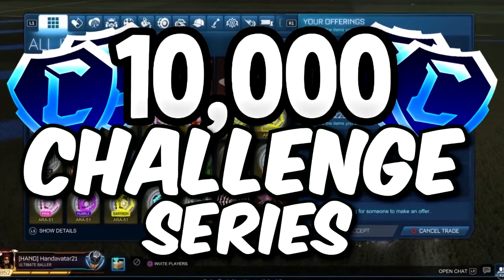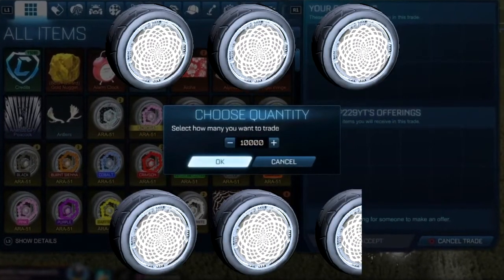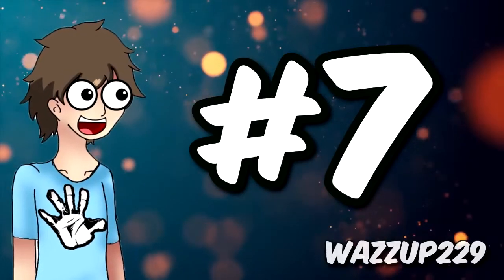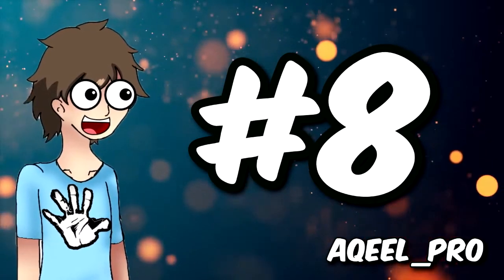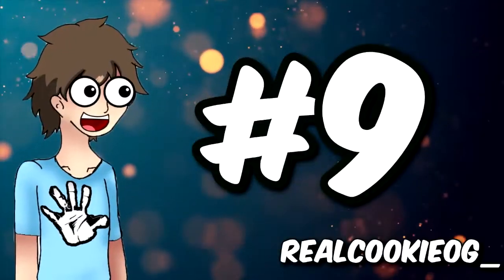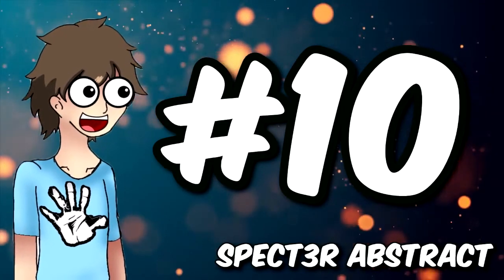Best Clip Wins 10,000 Credits! (Part 4)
In This Video, The Best Clip Wins, We've Picked the Top 10 Best Clip Entries that you guys have sent in, and it's now Up to You, To Decide Who Wins, gets a sub zero Black Market, and goes on to the finale to win 10,000 Credits!

All you have to do to vote, is let me know Which Clip is you're favourite by typing the Clips Number in the comments below, Voting Closes 1 week after the video is posted and there's only 1 vote per person.